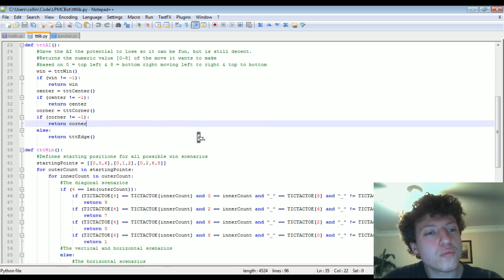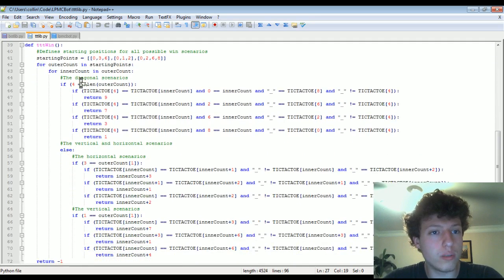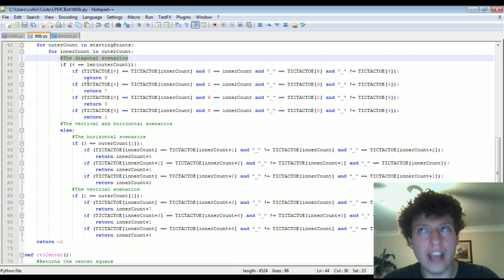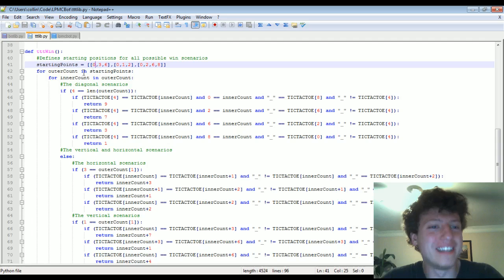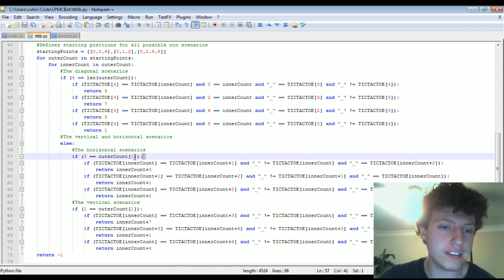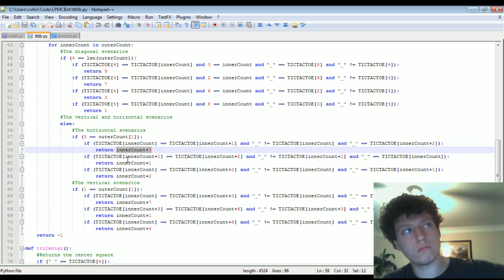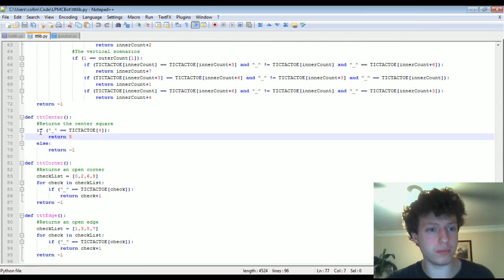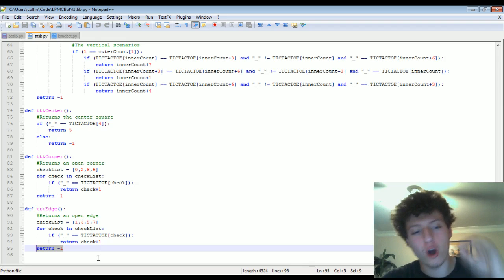Lecture 4 - "Scripting and Imperative Programming" (Part 2)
Today we look at what you can do with just if statements, assignment statements, and it turns out a *little* bit of functions. Video got split into two parts due to my computer throwing a fit, this is Part 2